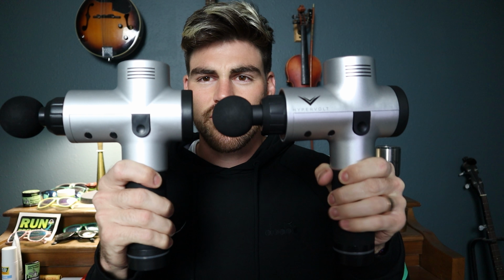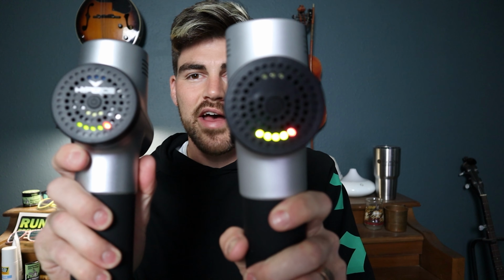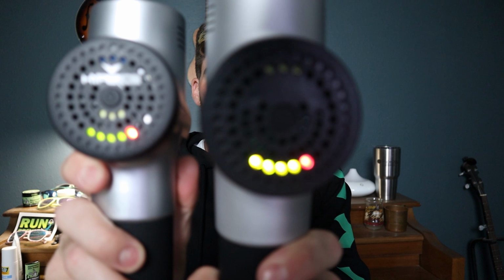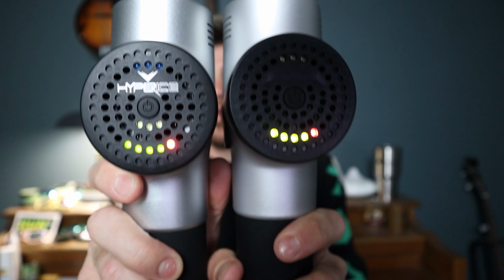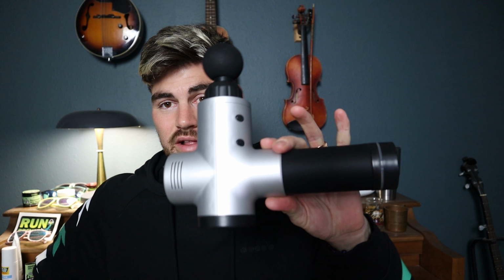Hypervolt vs Knockoff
March 11, 2020 | Daily Vlog 31 | Today I compare the $350 Hyperice Hypervolt to a $60 version I got for Christmas.